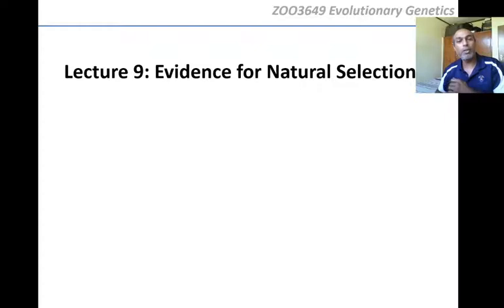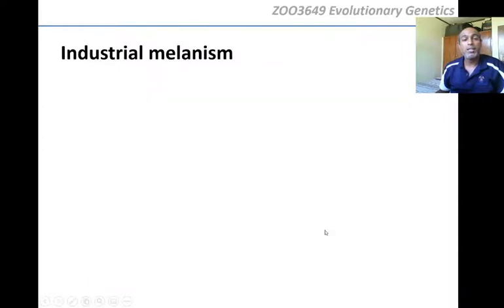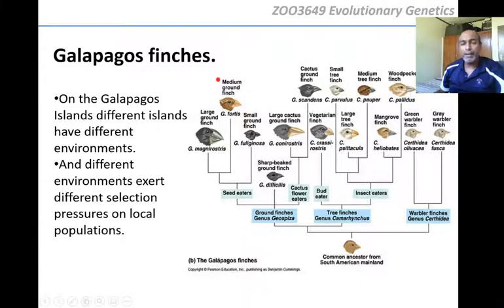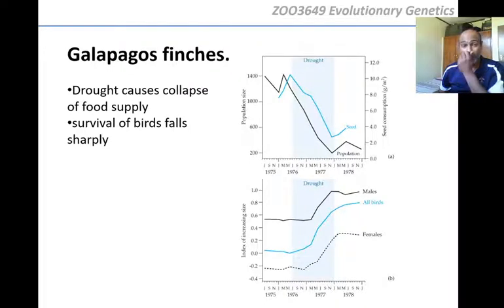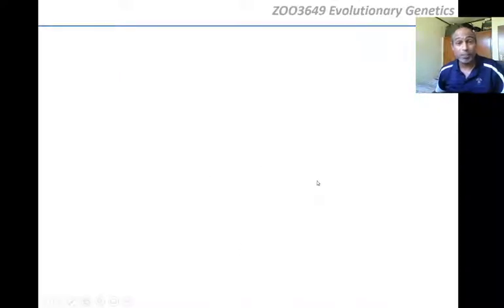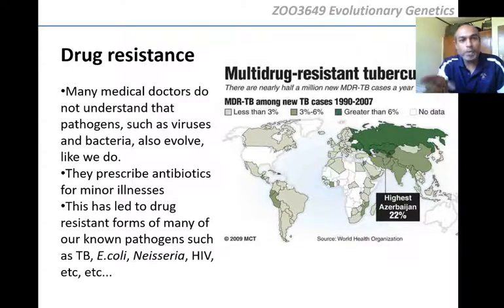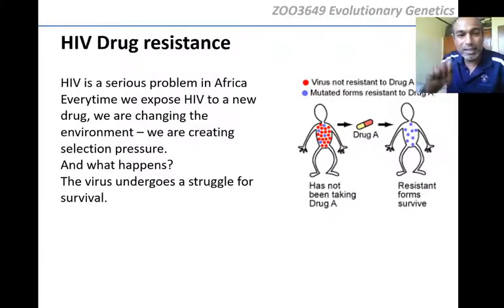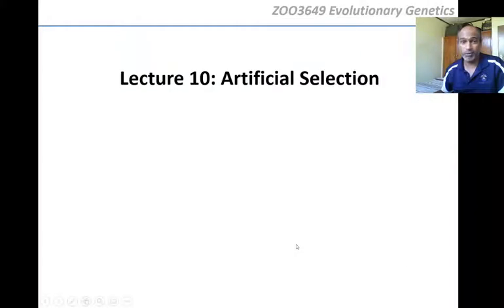Professor Yoshan Moodley |ZOO3649 Evolutionary Genetics | Lecture 9: Evidence for Natural Selection